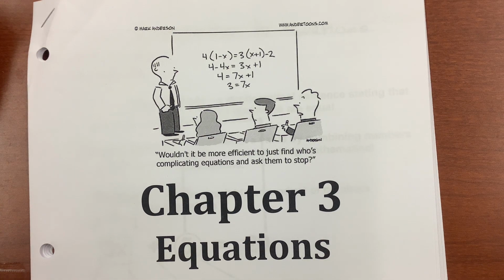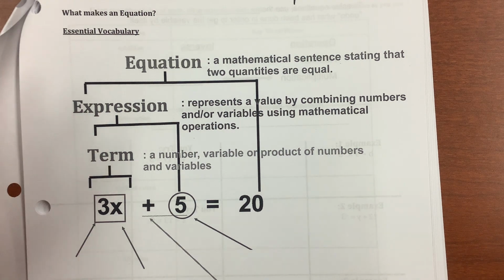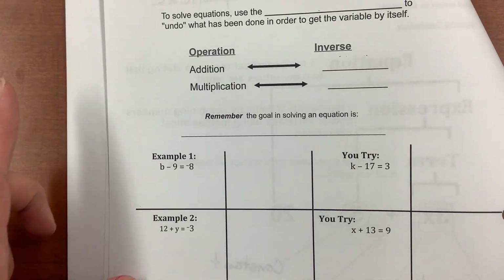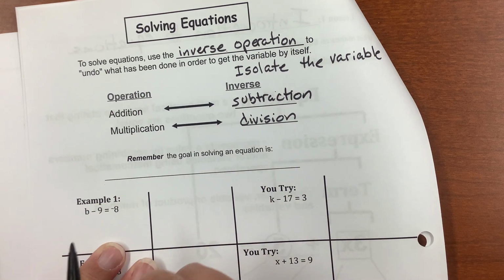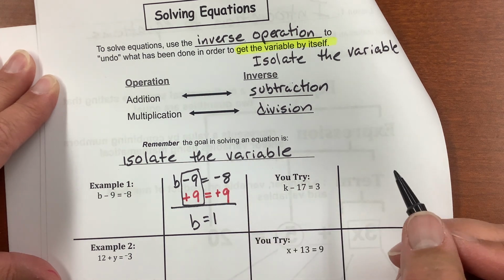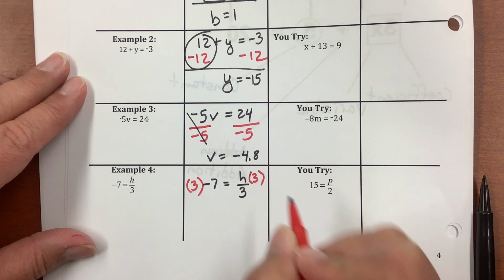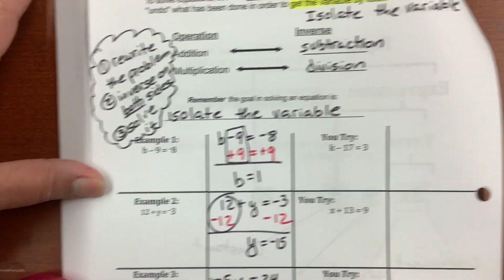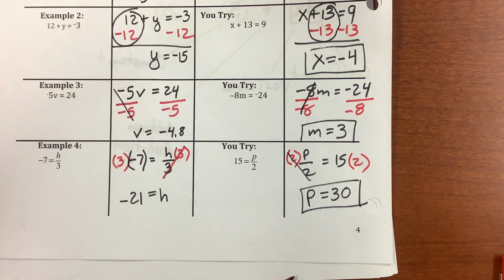U3 L1 Intro to equations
What is an equation, a little vocabulary to start the unit.